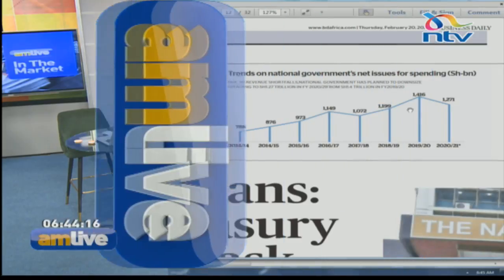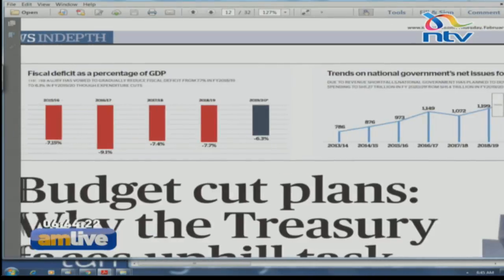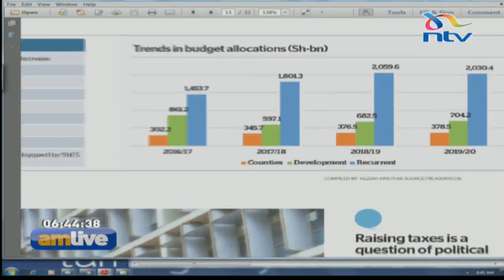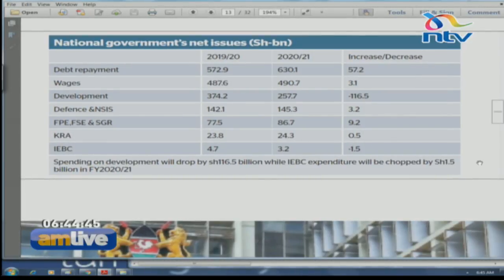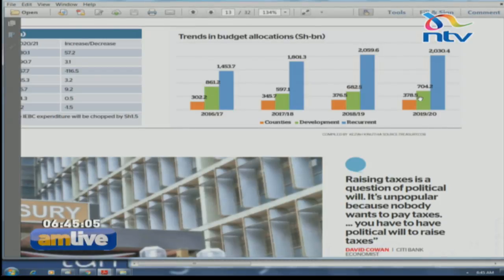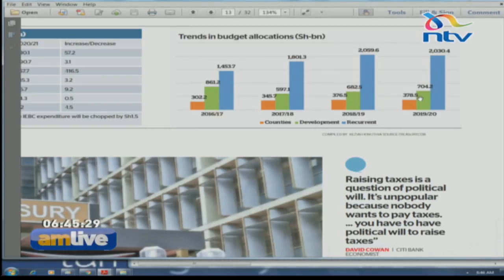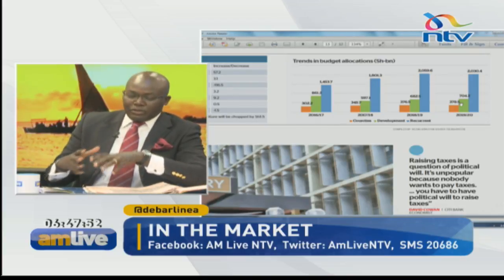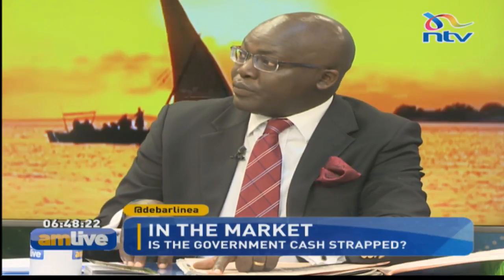An economy can't be saved through direct transfers - Kimosop || AM Live